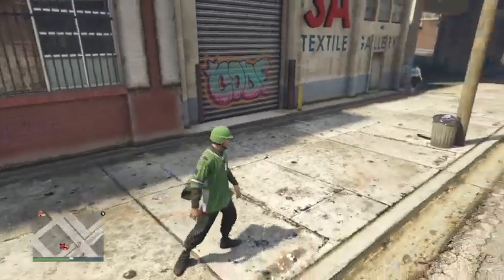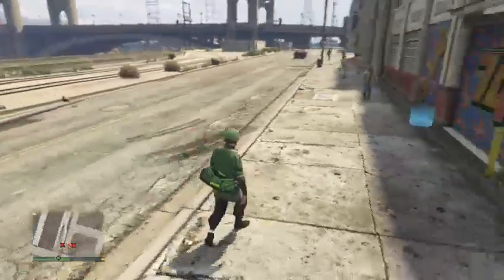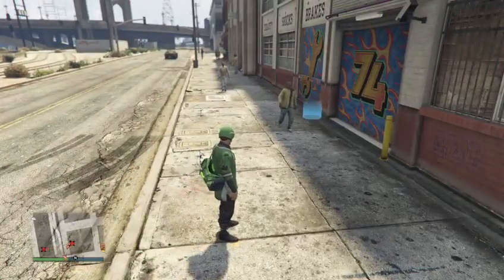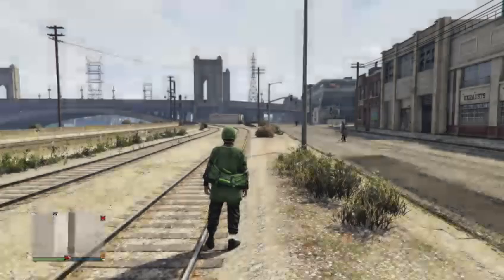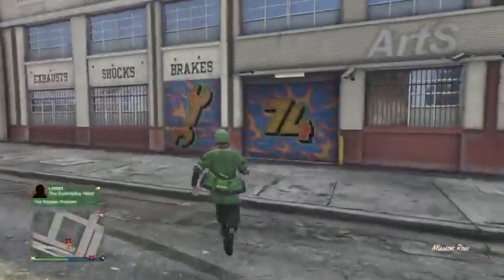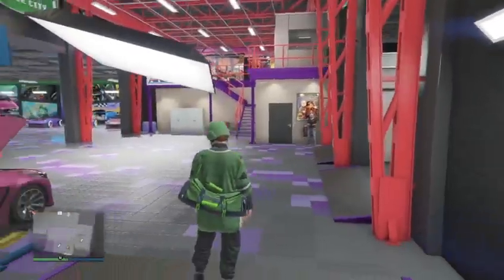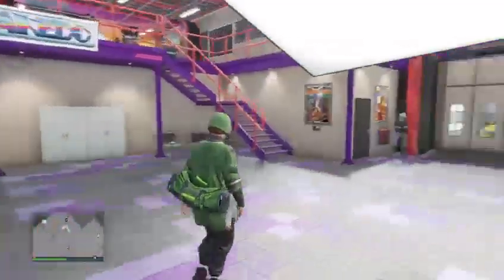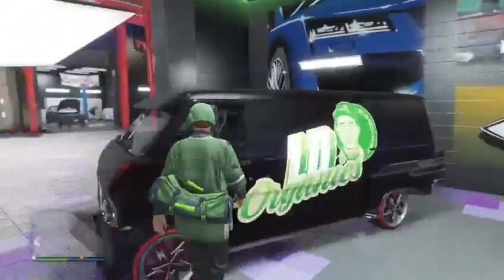GRAND THEFT AUTO 5 HOW TO DUPE CARS